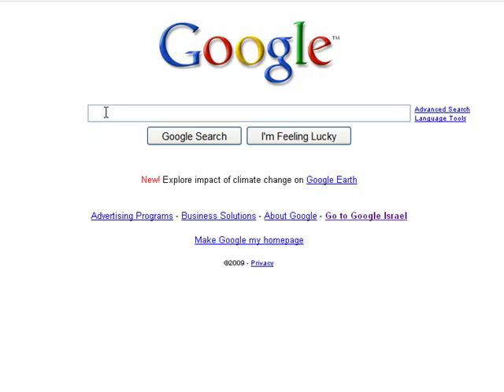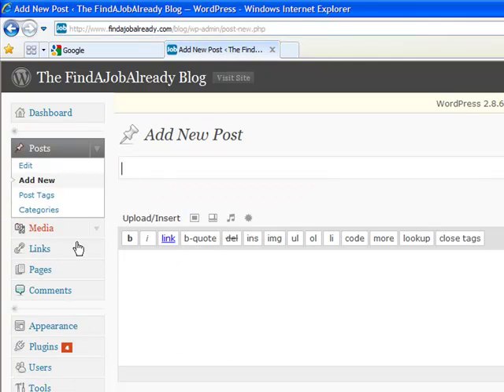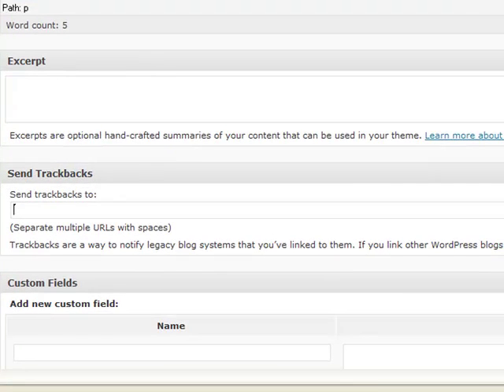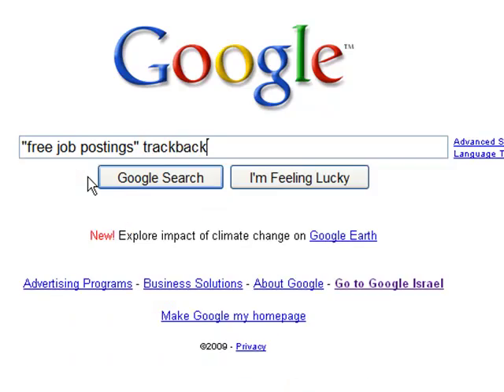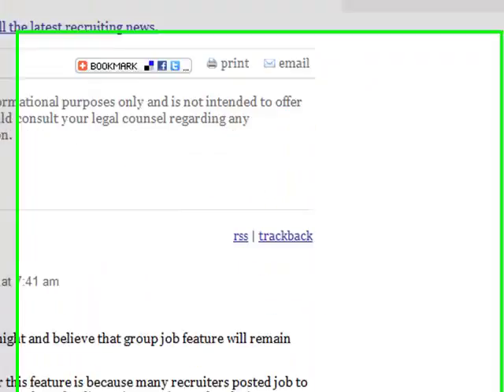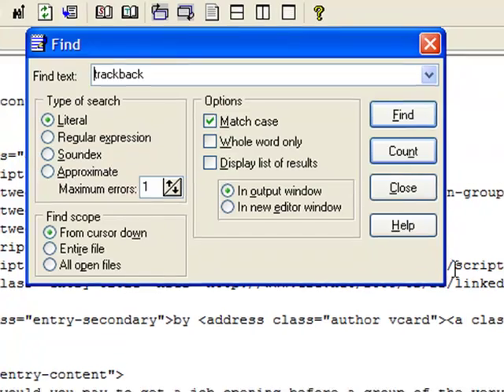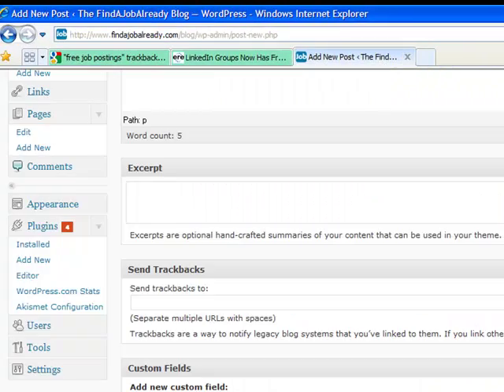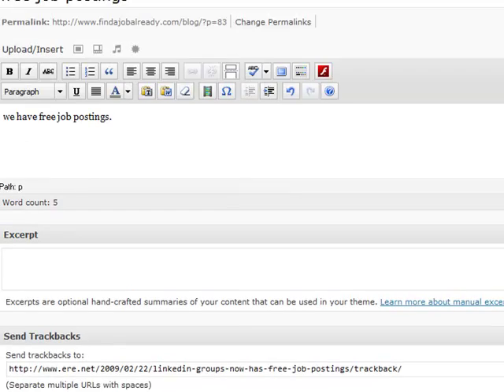How to find and use trackback links to get high PR links to your site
This video shows you how difficult it is to collect trackback links.  In the next video, I'll show you how fast and easy it is with Trackback Collector.